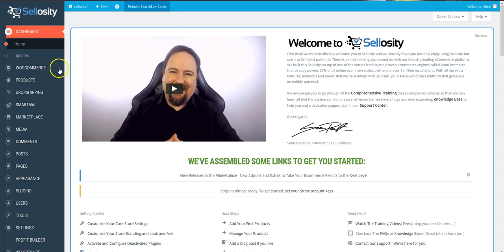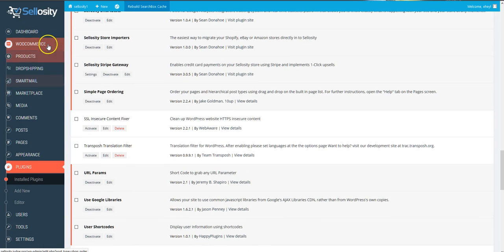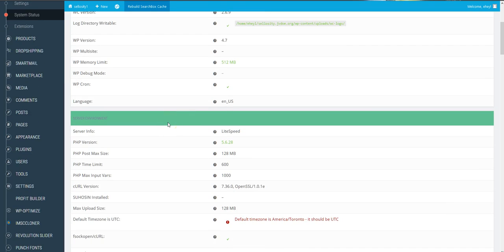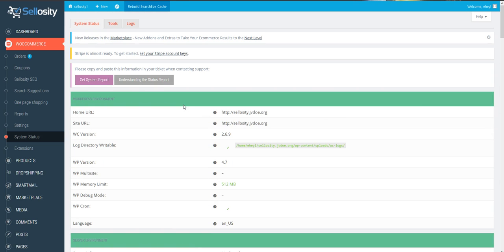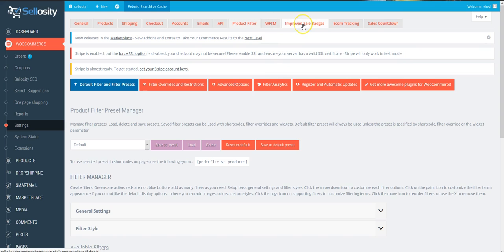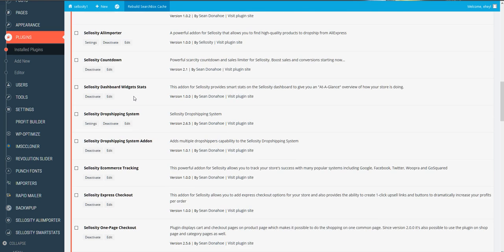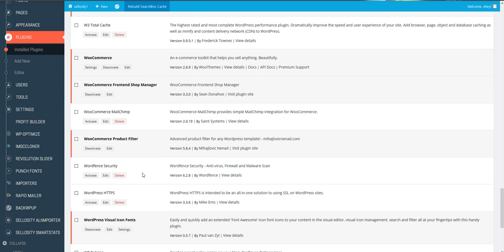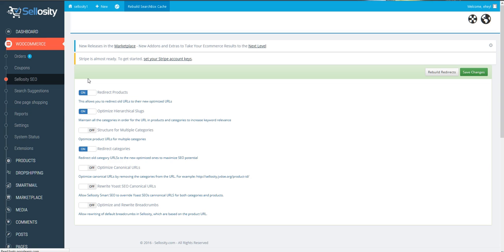Sellosity - WooCommerce Overview